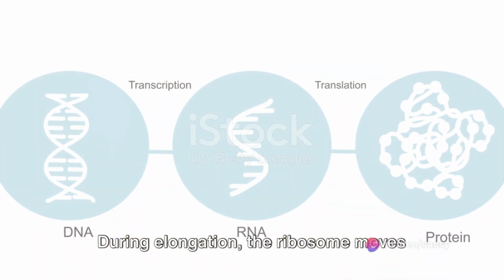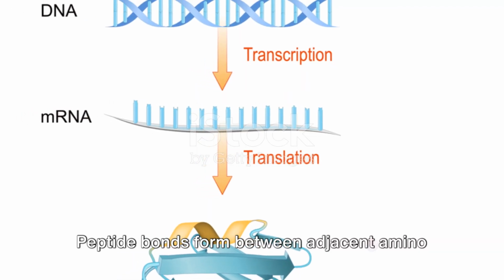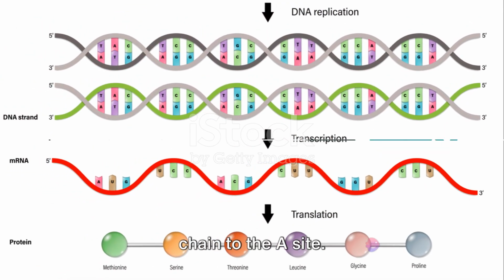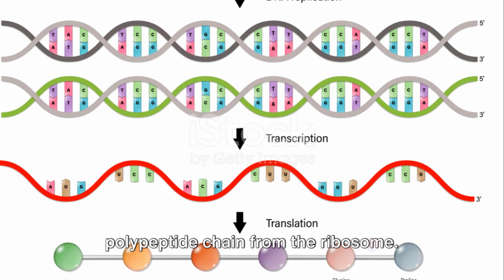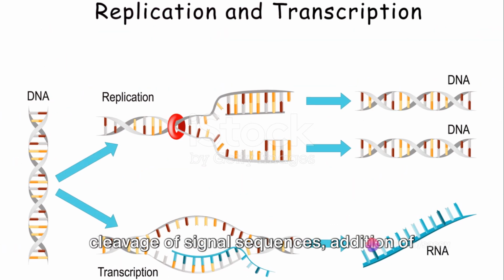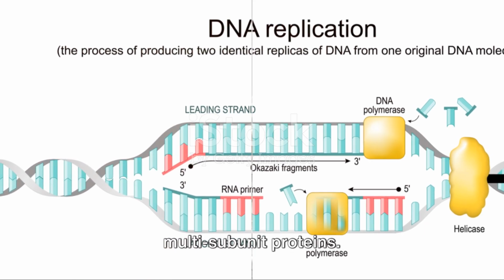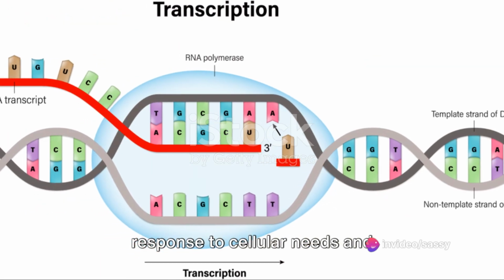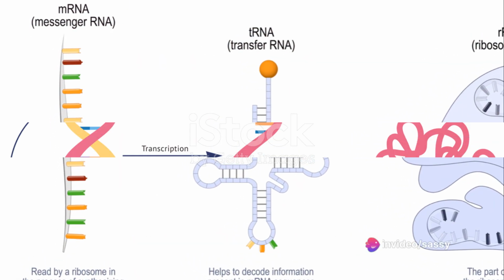grade 12 life science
DNA translation is the process by which the genetic information encoded in DNA is used to synthesize proteins. This process involves the ribosome   and the messenger RNA (mRNA) that carries the genetic code from the nucleus to the cytoplasm. The ribosome reads the mRNA sequence and uses it to synthesize a protein chain, which is then modified and processed to form a functional protein. The accuracy of the translation process is ensured by the use of tRNA molecules, which bind to the ribosome and provide the specific amino acids needed for protein   synthesis. The process of DNA translation is essential for the growth, development, and survival of all living organisms, as proteins play a critical role in many biological processes. It is also a target for antibiotics and other drugs, as it is a fundamental part of the biosynthesis pathway.